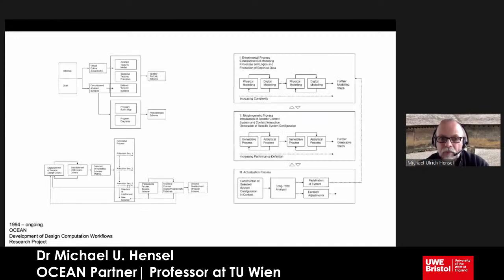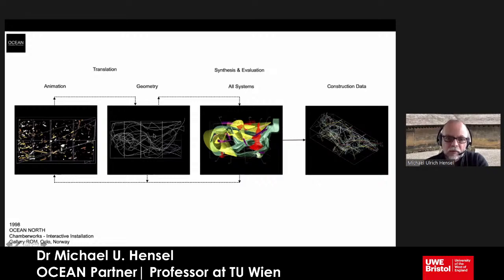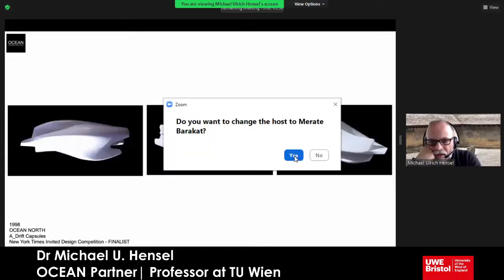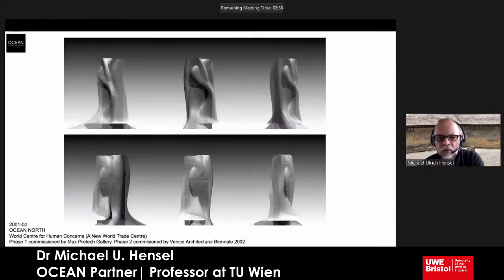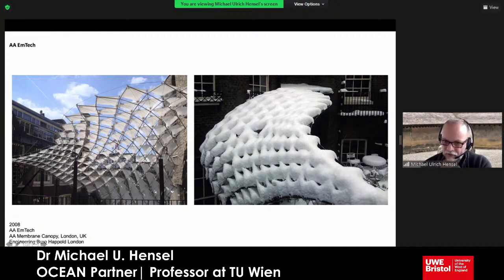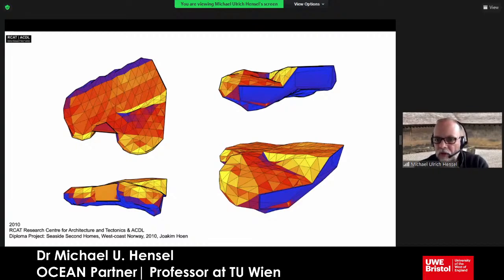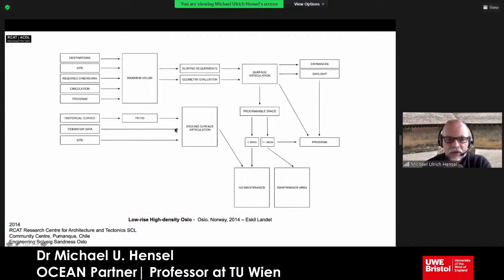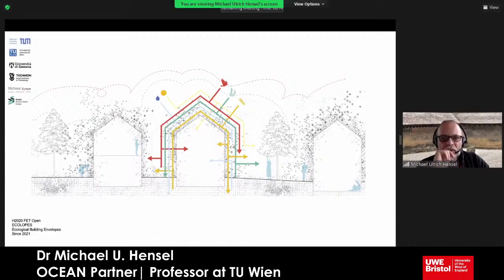In Progress: A Personal Journey in Computational Design | Michael Hensel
Michael U. Hensel is an architect, partner in the practice OCEAN, and full professor at Vienna University of Technology where he leads the research department for Digital Architecture and Planning.
In Progress: A personal journey through three decades of computational design in architecture: In the early 1990s design computing evolved alongside new approaches to experimental design and design research. The talk will focus on a personal journey through three decades of computational design in architecture and the different conceptual and methodological approaches that unfolded from this trajectory of work. This includes work undertaken in the practice OCEAN, as well as in different research environments and educational contexts